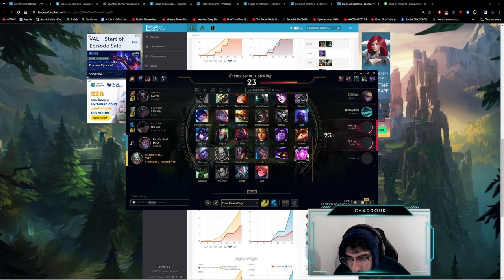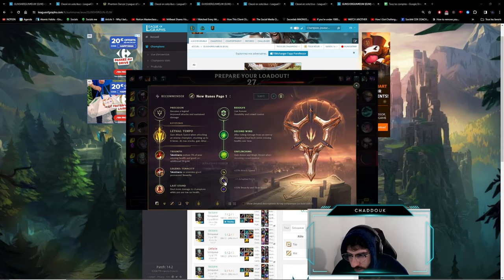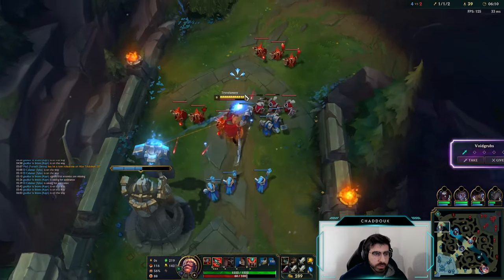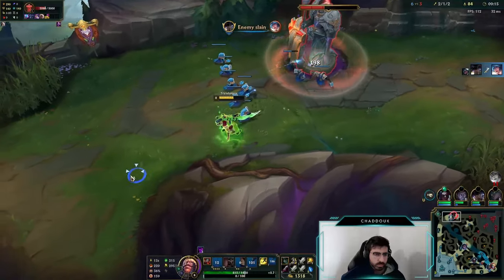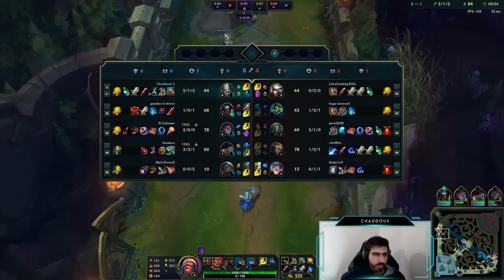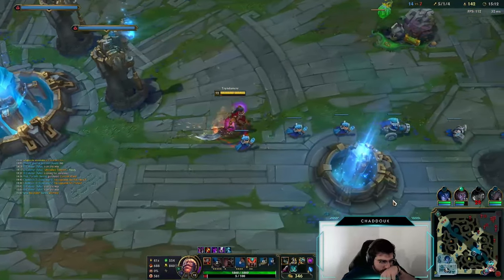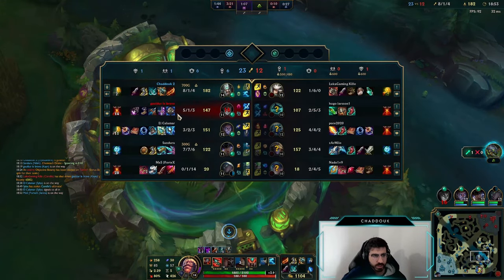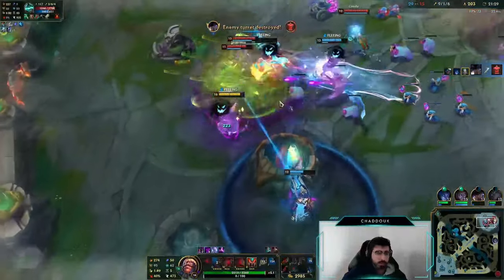NEW RUNES = NEW BUILD ? (Tryndamere vs Camille) | Patch 14.2 Trynda Gameplay